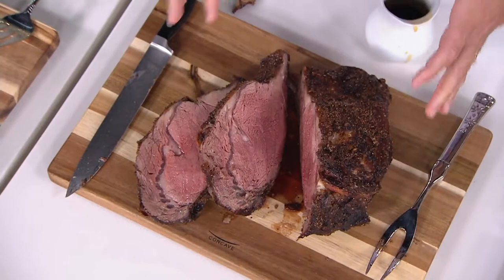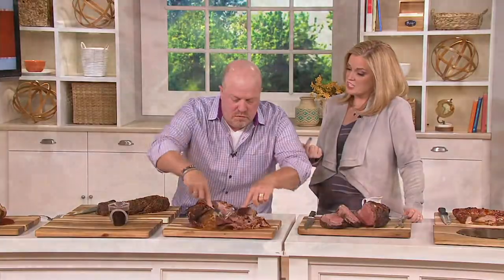Architec Rectangular Acacia Concave Carving Board on QVC